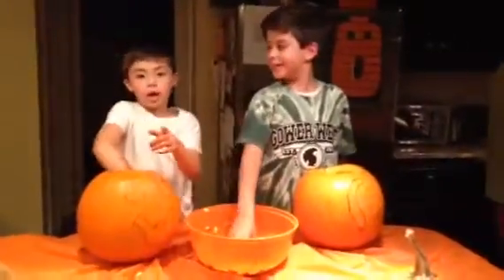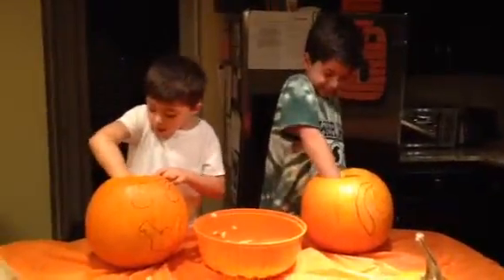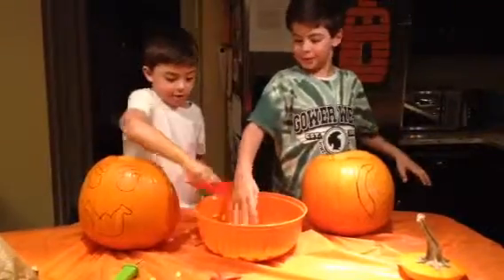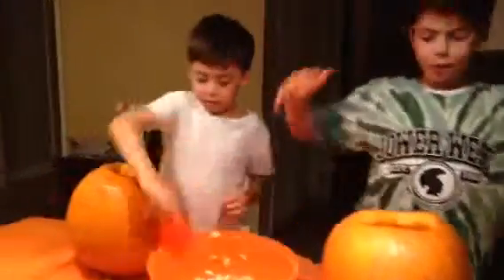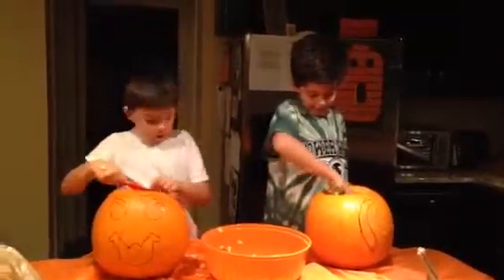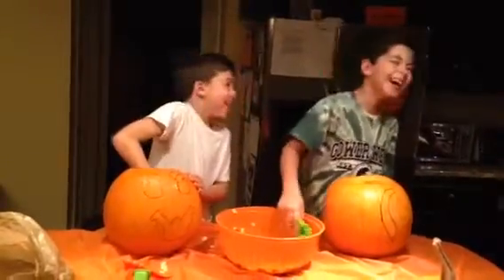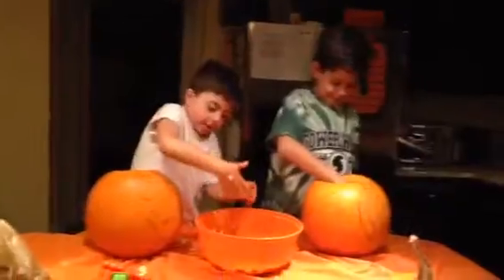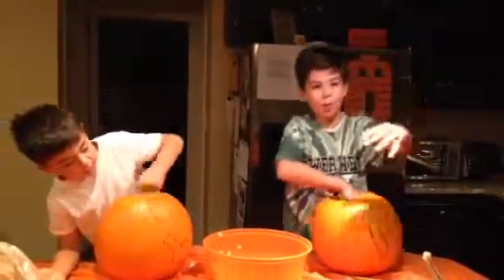Pumpkin carving 1